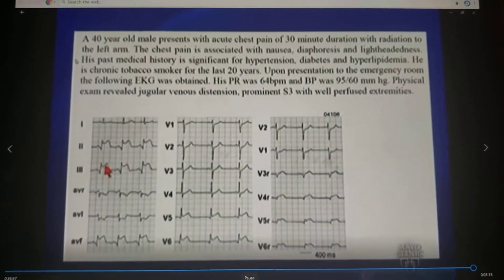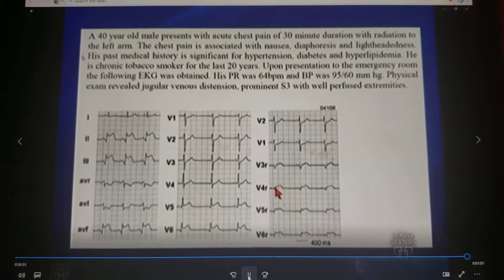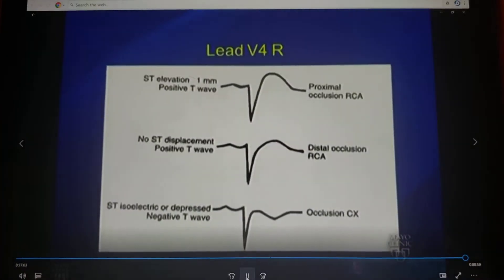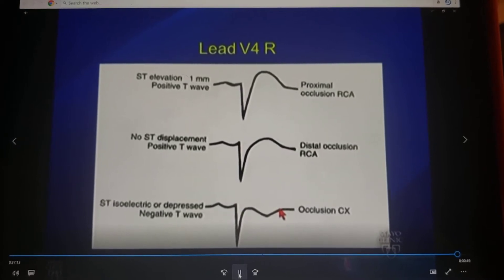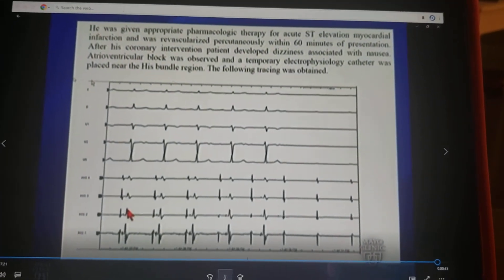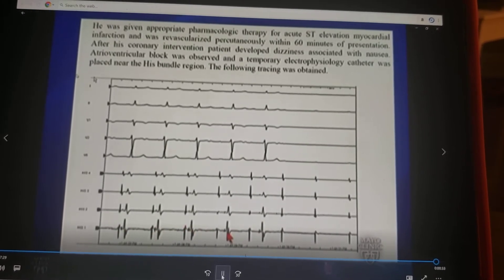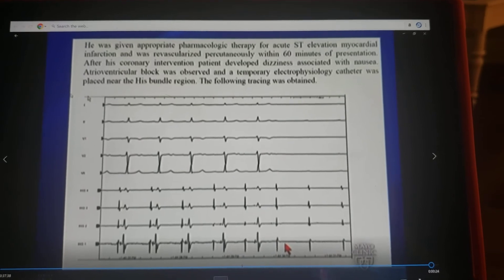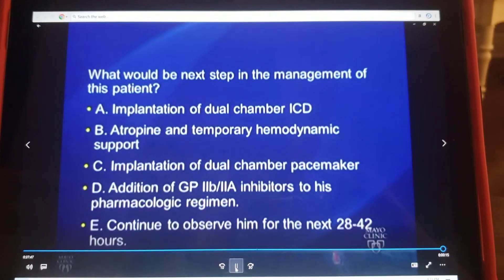June 22, 2020